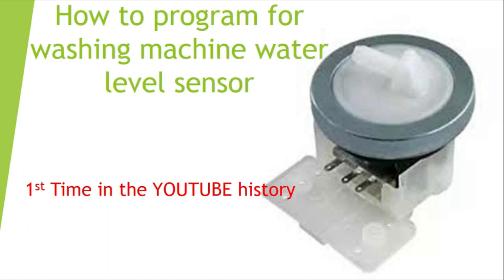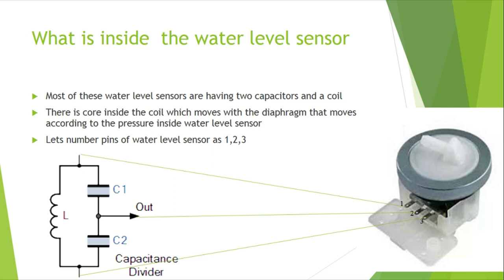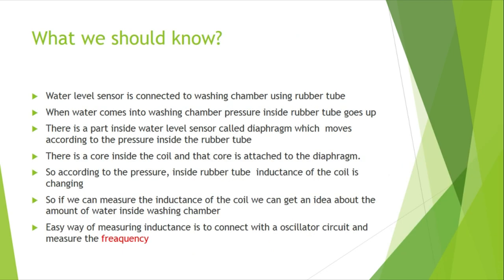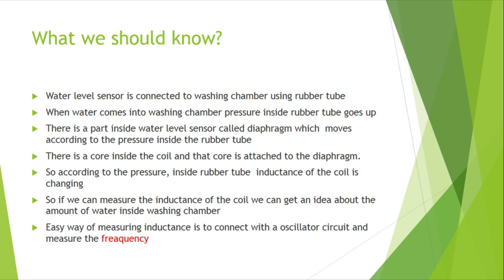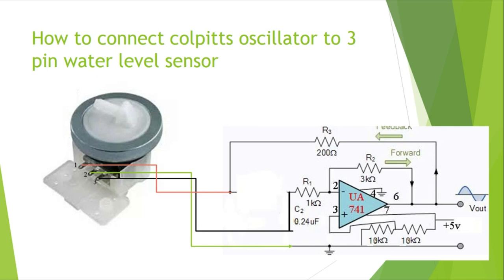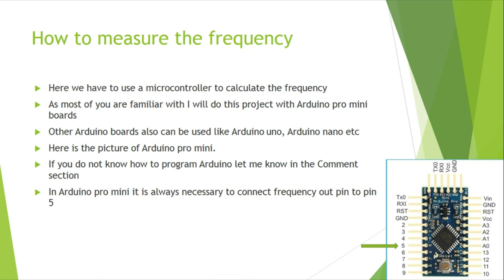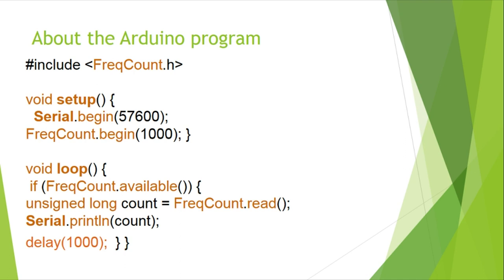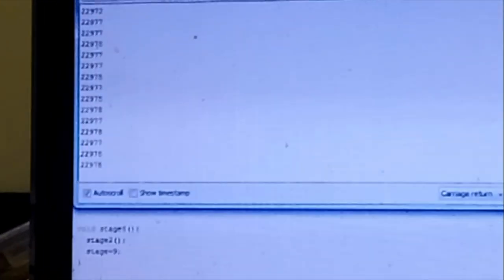Washing machine water level sensor programming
This about programming for a washing machine water level sensor.
In the internet i have never seen a lesson to do this. So this is a very special video. This will be helpful for you all to solve some of your day to day electronic problems